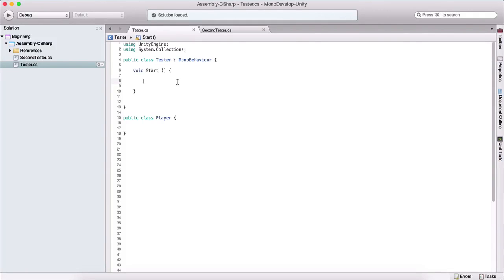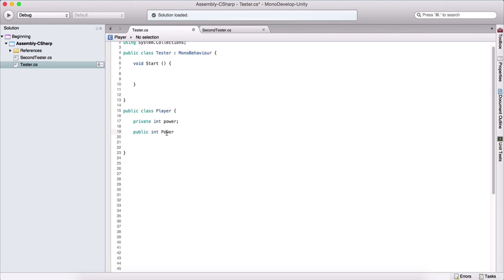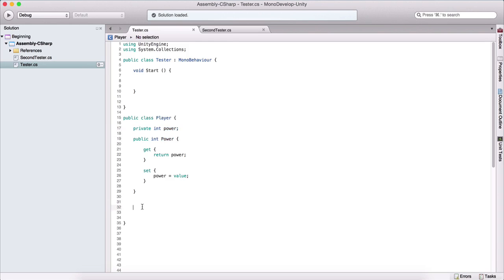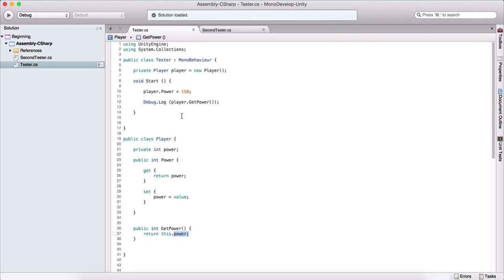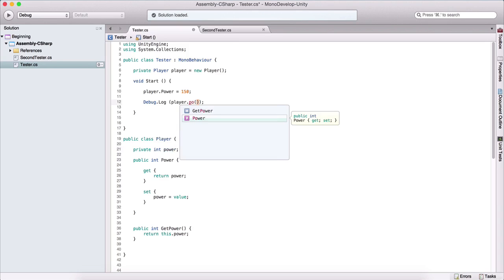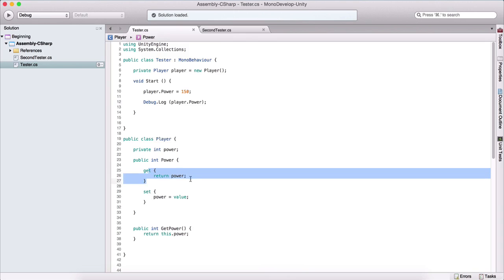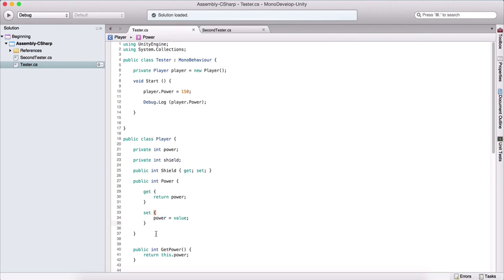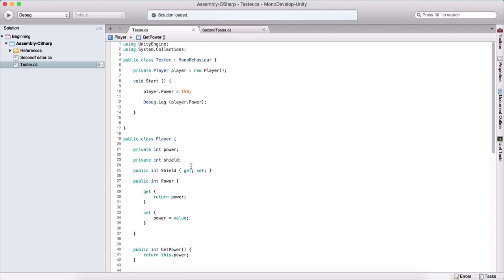16 - How To Program In C# For Unity - Get And Set Accessors - NEW Videos